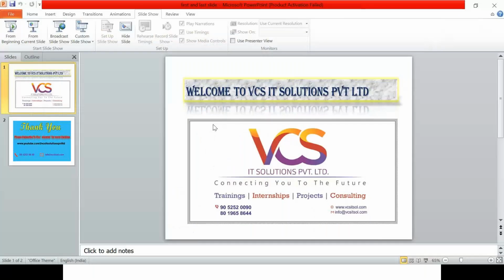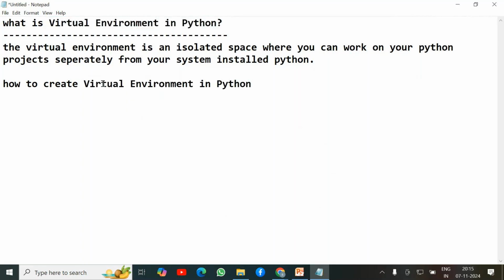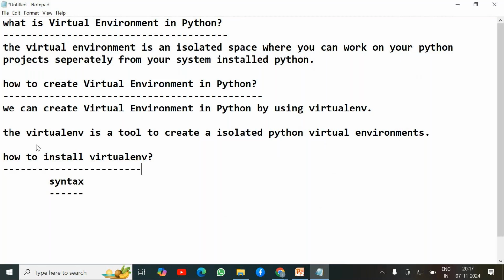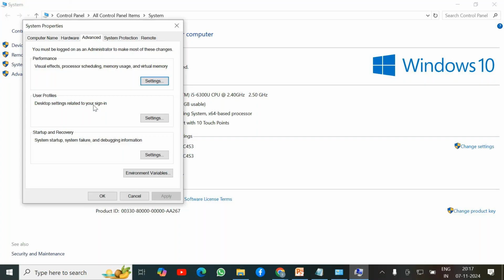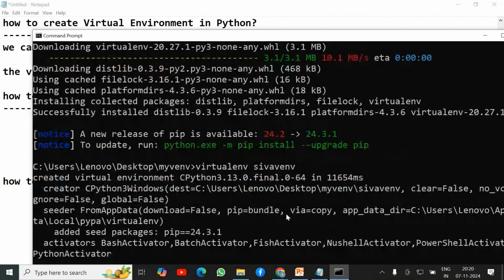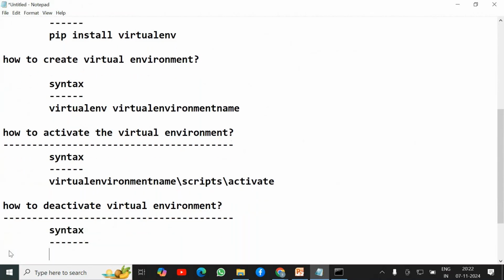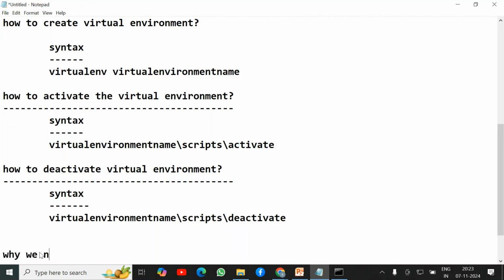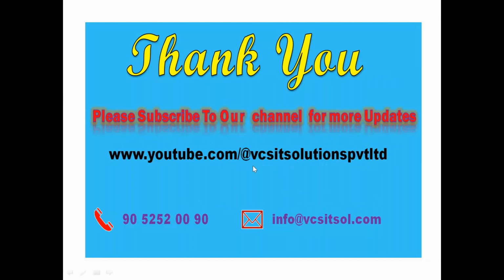What is Virtual Environment | What is Virtualenv |What is venv | Best Python Training Inistitute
Why Choose VCS IT Solutions?
Expert Trainers: Our trainers bring 10+ years of real-world experience, providing hands-on learning.
Internships & Projects: We offer internships and real-world projects to help students gain practical knowledge.
Flexible Learning: Choose between classroom and online sessions, or opt for one-to-one training for personalized learning.
Placement Assistance: We have successfully placed many students in top multinational companies.